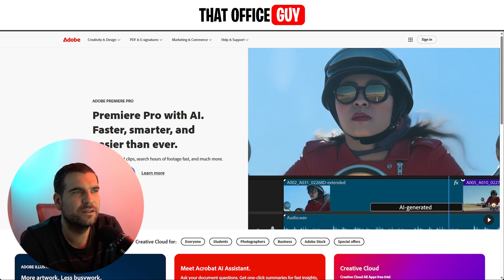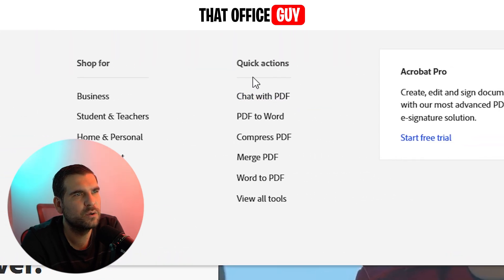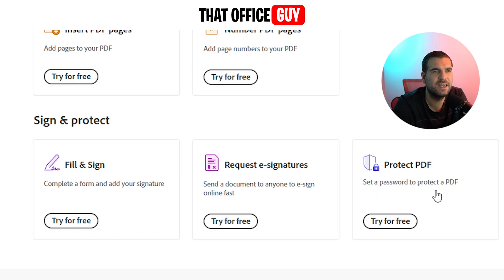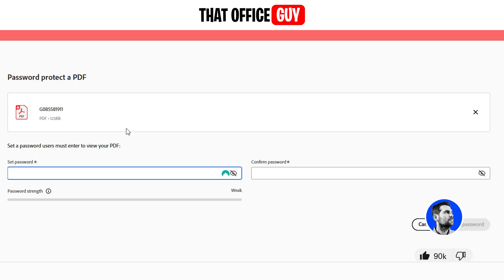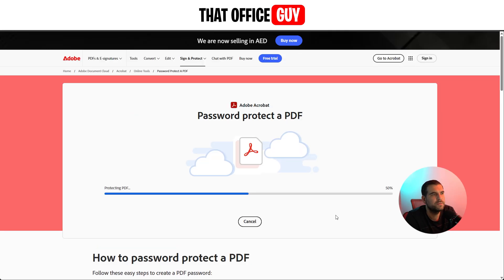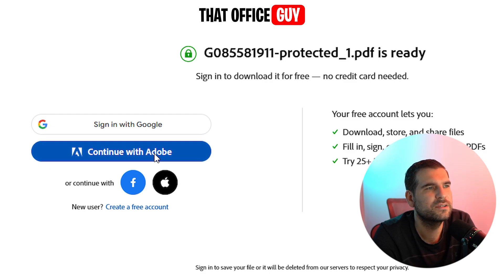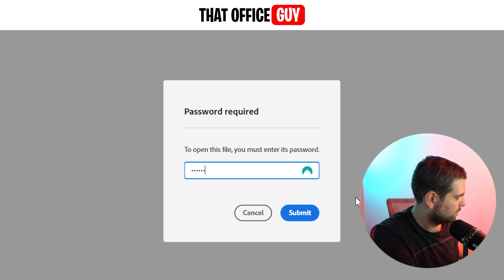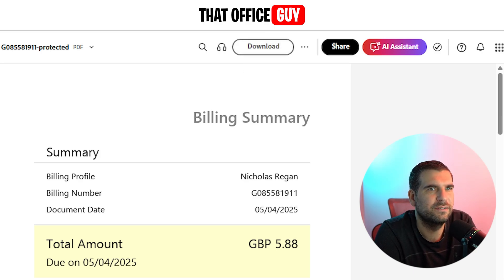How to Lock a PDF with a Password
Learn how to easily password protect your PDF files for free in this step-by-step tutorial. Discover how to use Adobe's free online PDF security tools to encrypt your documents without needing an Adobe account. This guide covers everything from visiting Adobe.com, creating a free account, and using the Protect PDF feature to uploading your file, setting a password, and downloading your encrypted PDF. Perfect for anyone looking for hassle-free document security and streamlined software tips.

Let’s connect!

Timestamps
00:00 – How to Password Protect PDF Files for Free
00:09 – Visit Adobe.com: Free PDF Security Tools
00:18 – Create a Free Adobe Account & Explore Adobe Ecom
00:36 – Navigate Adobe’s PDF & E-Signature Tools
00:53 – Locate & Select the Protect PDF Feature
01:07 – Upload Your PDF for Secure Password Protection
01:11 – Choose Your File & Input a Secure Password
01:31 – Confirm Your Password & Lock Down Your PDF
01:49 – Sign In to Adobe to Apply Protection
01:59 – Open Your Password-Protected PDF Document
02:18 – Download & Save Your Encrypted PDF
02:29 – Recap: Easy Steps for Secure PDF Protection